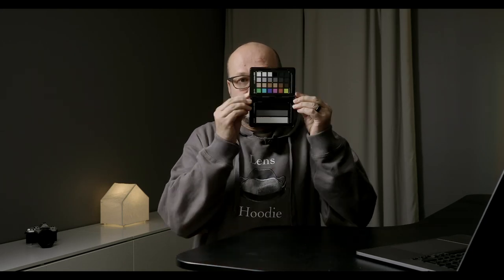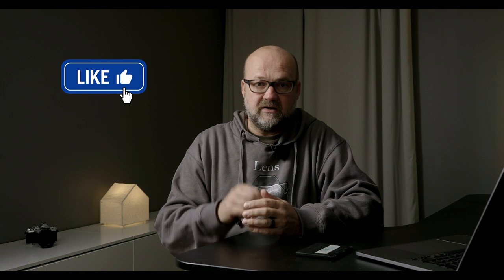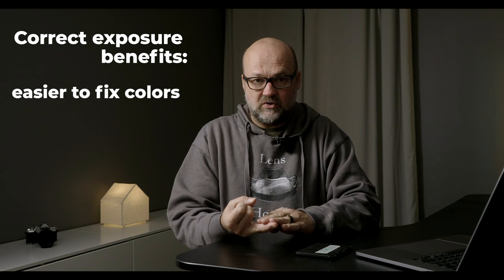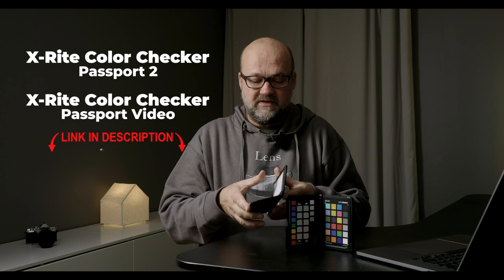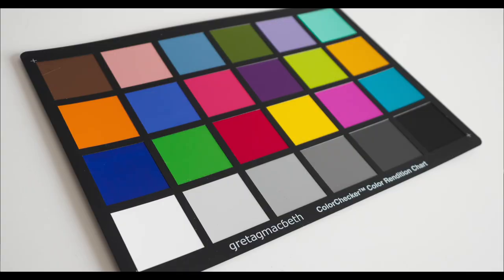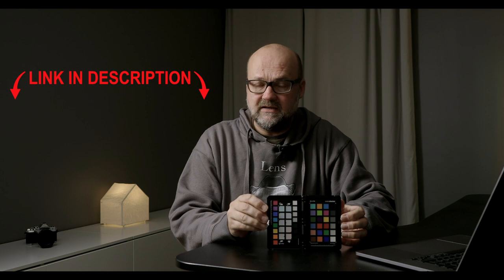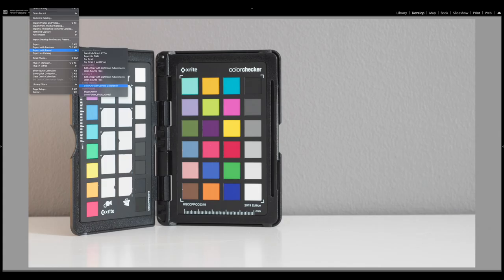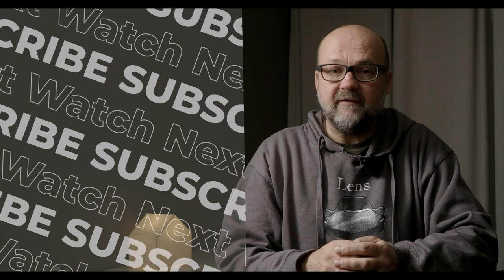How To Get Accurate Colors In Photography - Color Checker Passport is one way!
How to get accurate colors in photography is sometimes hard. Using a Color Checker Passport might help and the other 3 tips I will give you in this video.

⏱Timestamps
00:00 How To Get Accurate Colors In Photograph
00:33 What are accurate colors in Photography?
01:51 Choose right White Balance
03.24 Get your Exposure Right
04:14 Use RAW
05.30 Calibrate Your Camera

This video was made with the following gear:
My video gear: